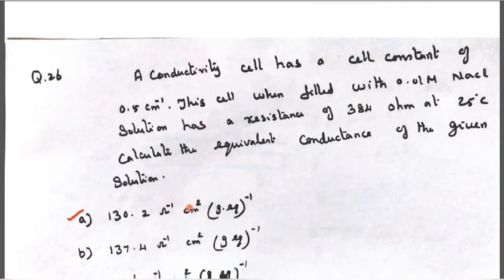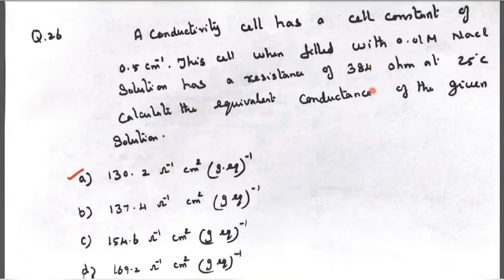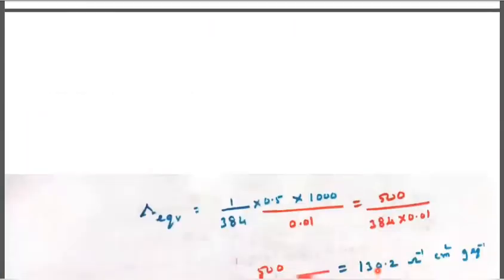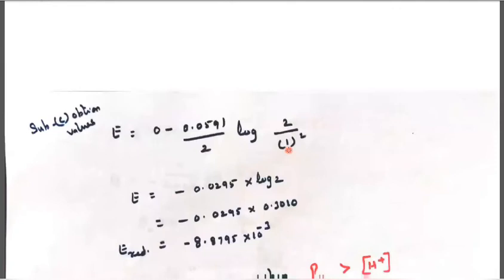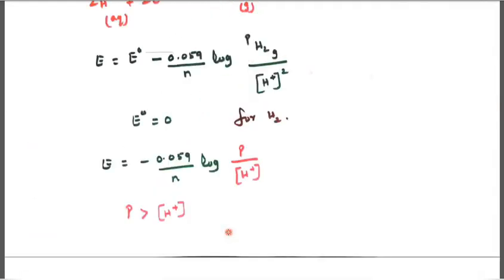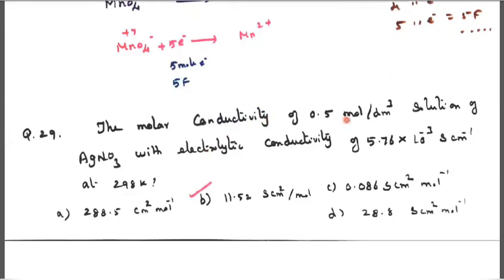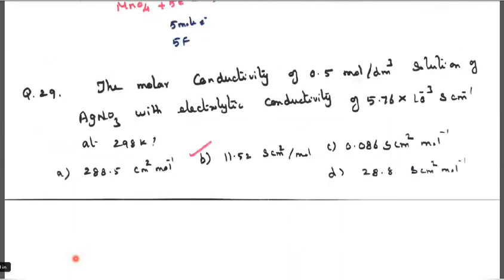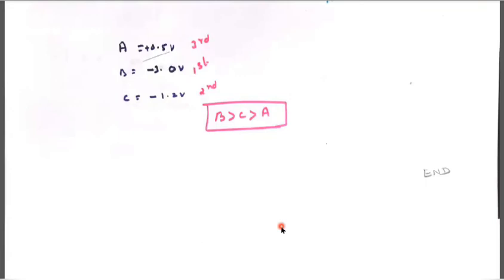NEET CRASH COURSE | CHEMISTRY | CLASS 12 | UNIT 3 | ELECTROCHEMISTRY | SOLVED PROBLEMS | PART 6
CLASS 12
UNIT 3
TOPIC :NEET CRASH COURSE - ELECTROCHEMISTRY PART 6

This video explains about solved problems in electrochemistry part 6